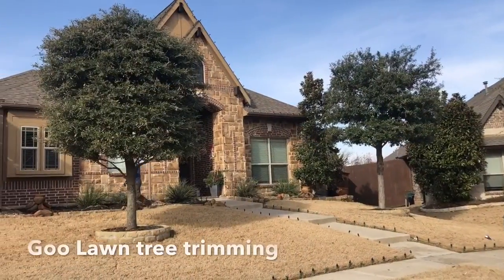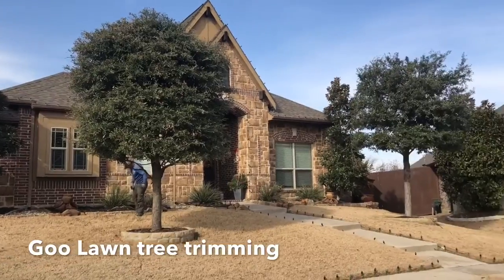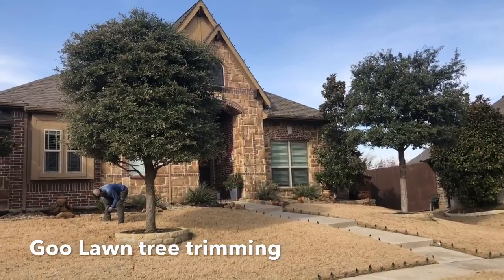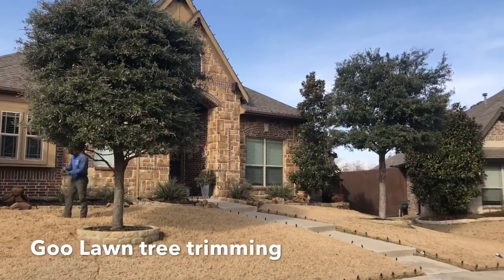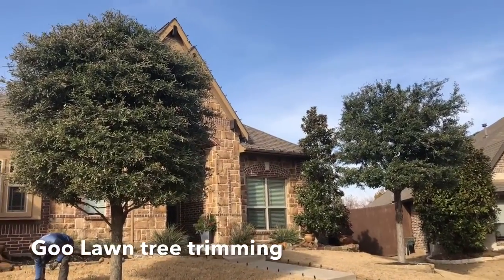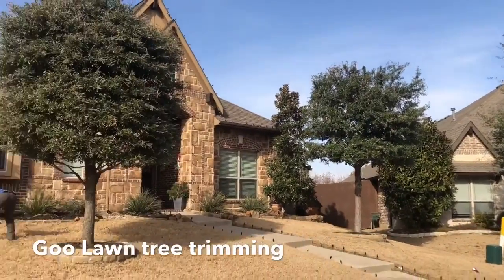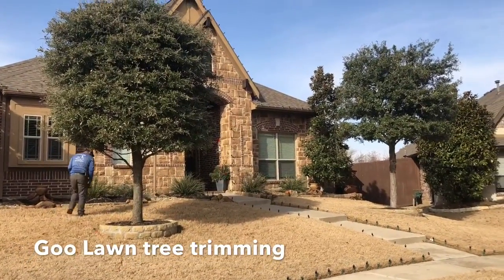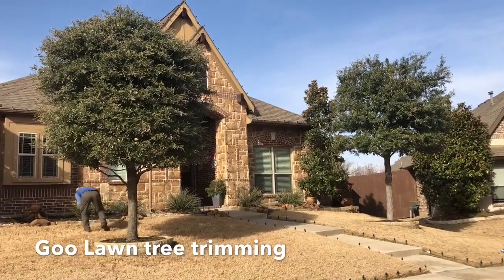Goo Lawn tree trimming